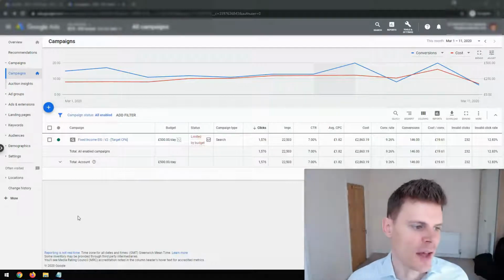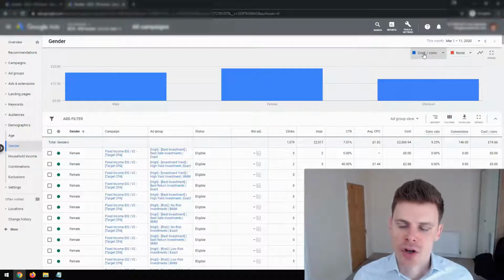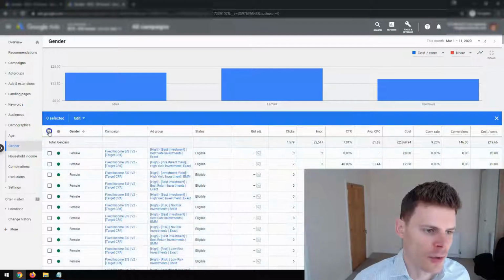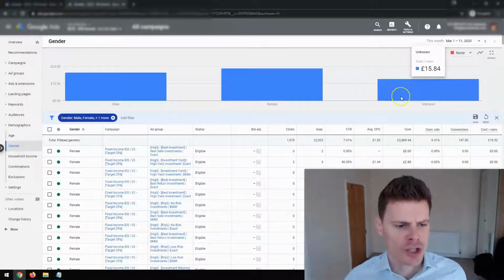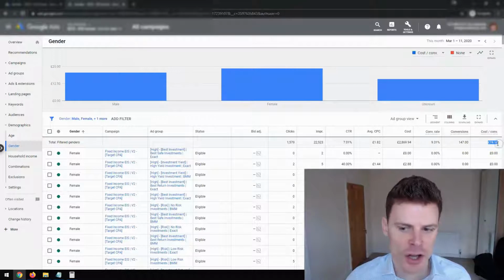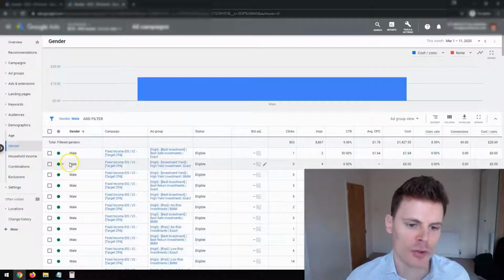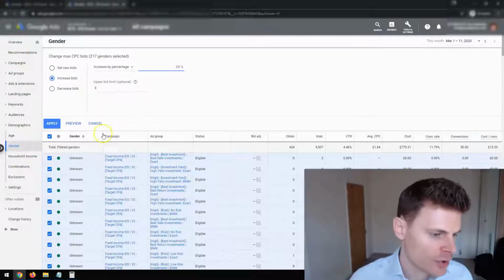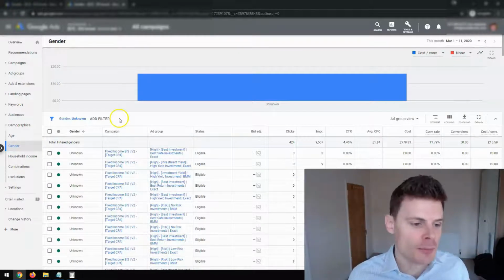Gender Demographic Targeting in Google Ads and Bid Adjustments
Find out how to adjust the Gender Demographic Targeting in Google Ads and how to add bid adjustments.

Do You Need Help With Your Account?

**Learn to Optimise Your Google Ads Account Like a Pro With One-to-One Training**